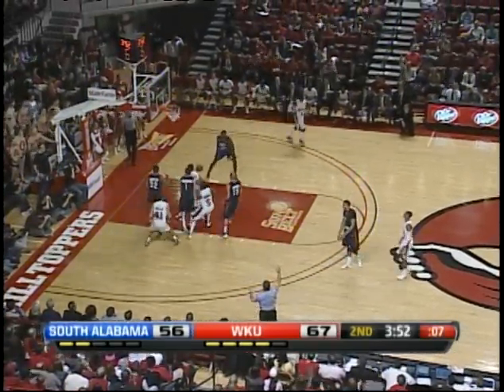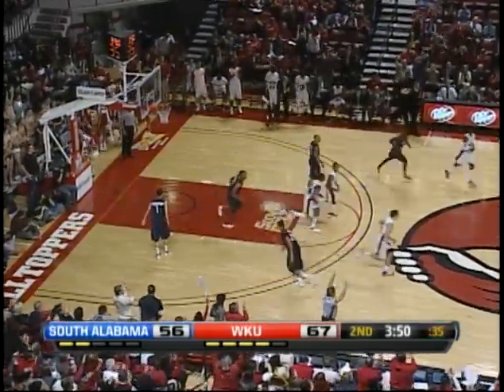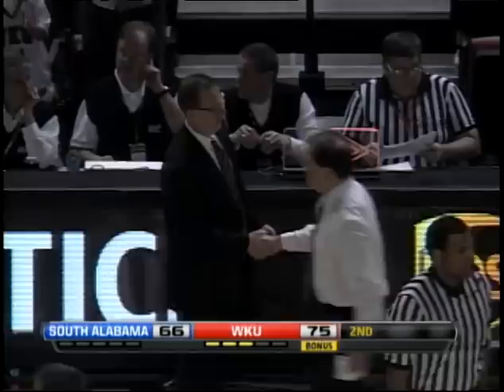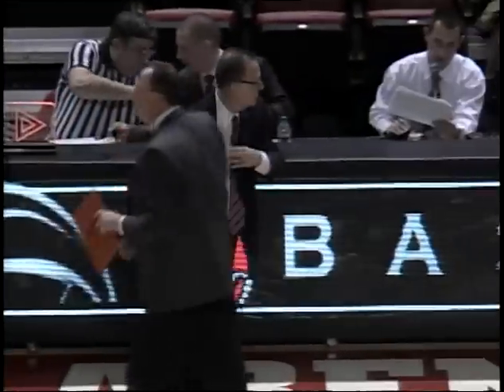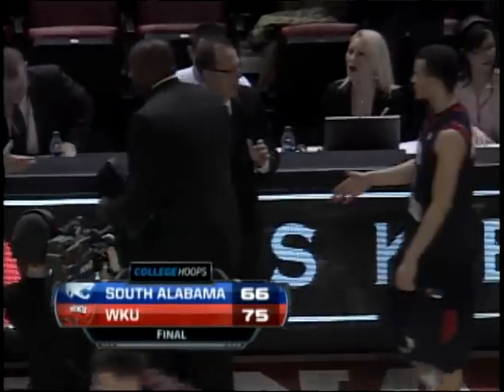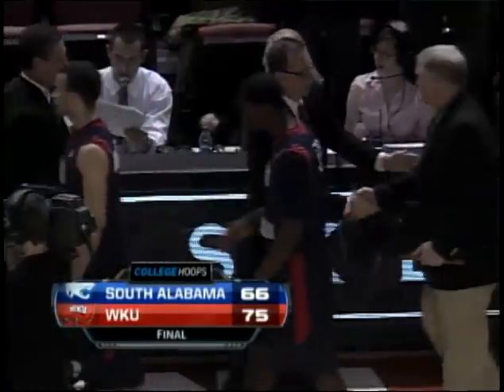WKU Hilltoppers defeat South Alabama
On Saturday February 4th the WKU Hilltoppers defeated the University of South Alabama in front of an excited crowd of 6,407 members of the Hilltopper Nation.